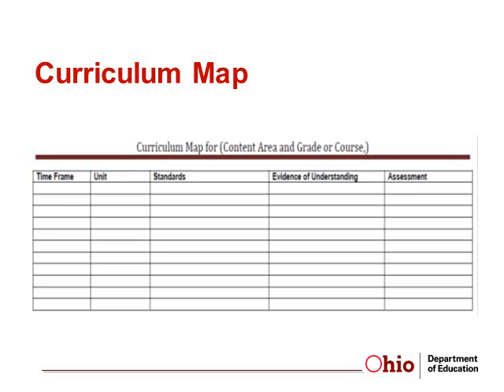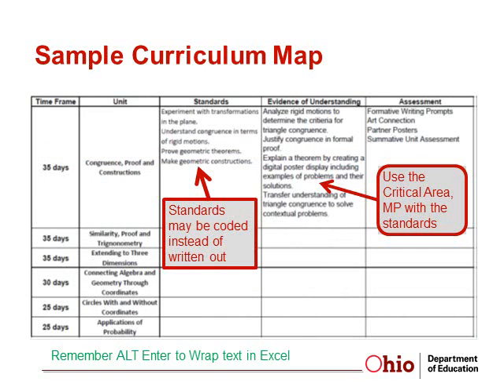Toolkit Phase 2 Curriculum Revision Math